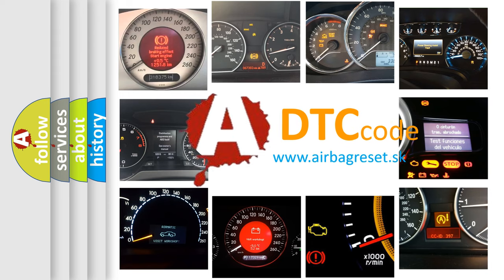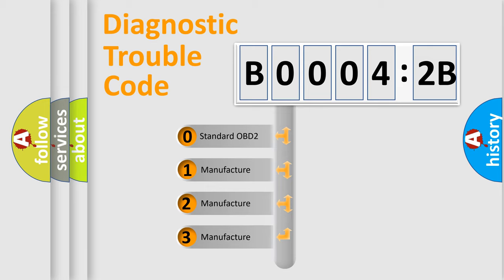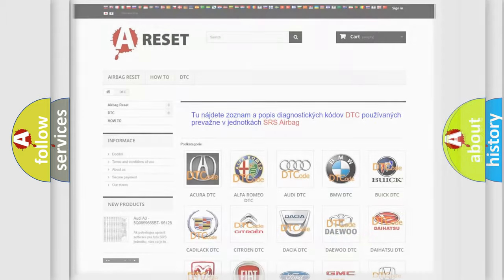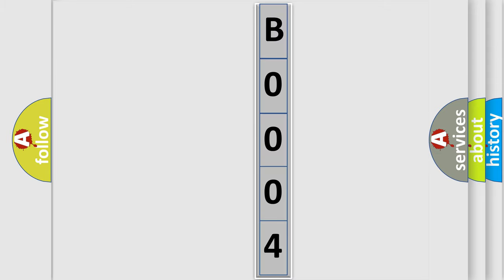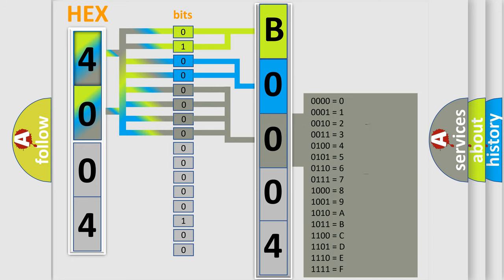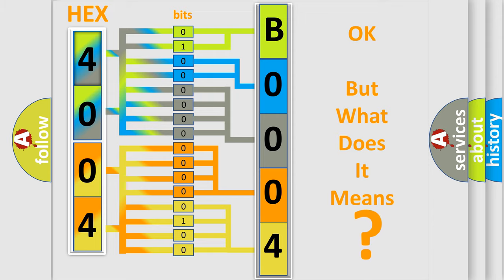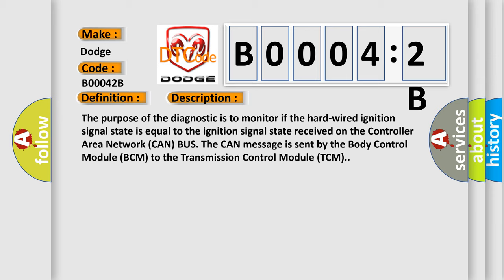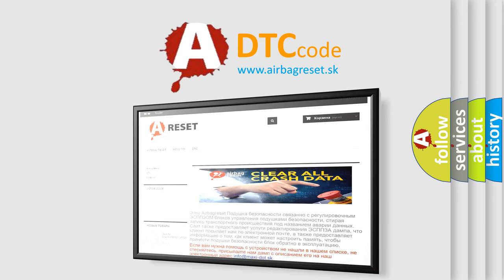DTC Dodge B0004-2B Short Explanation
Contents:
0:21 Basic DTC analysis according to OBD2 protocol standard.
1:48 Insight into programming
2:58 A diagnostically understandable description of the Diagnostic Trouble Code
3:05 Basic error definition

Make
Dodge
Code
B0004 2B
Definition
Ignition Run-Start Input 1-2 Correlation
Description
The purpose of the diagnostic is to monitor if the hard-wired ignition signal state is equal to the ignition signal state received on the Controller Area Network CAN BUS The CAN message is sent by the Body Control Module BCM to the Transmission Control Module TCM
Cause
POWERTRAIN CONTROL MODULE PCMTRANSMISSION CONTROL MODULE TCM
Failure Type